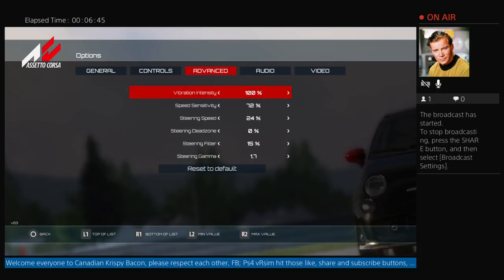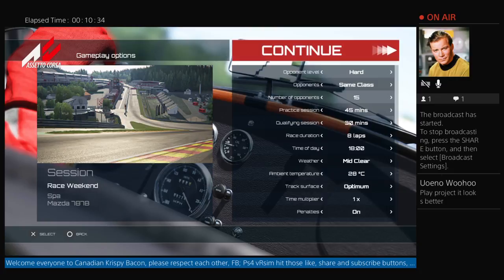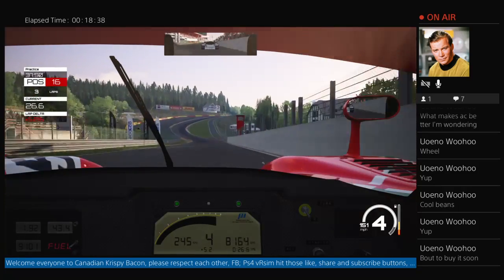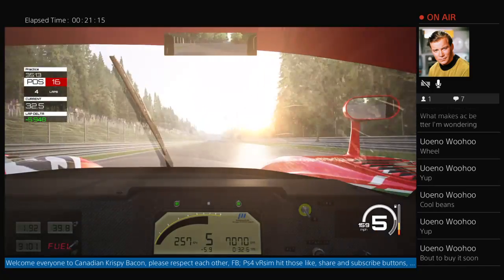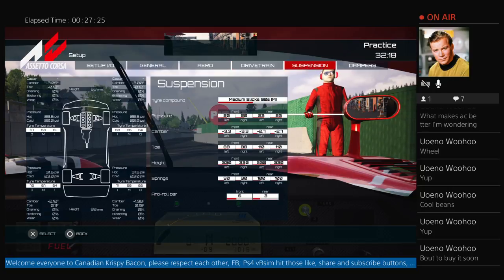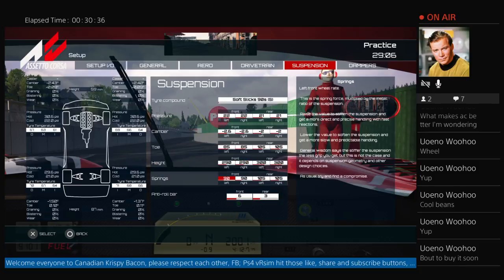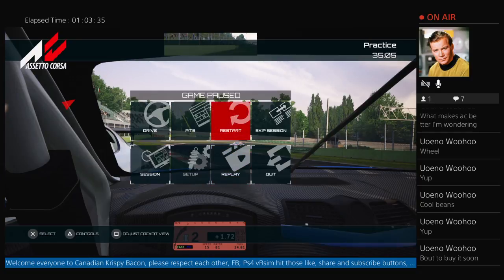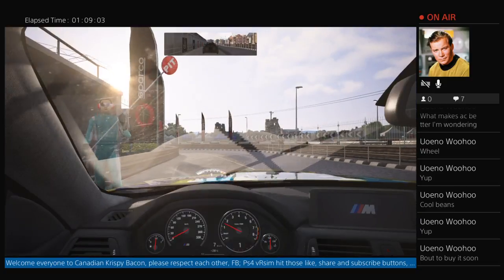Ps4 Assetto Corsa DS4 Controller | New DLC v.1.14 | LIVE Setups | Race Events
Welcome to my LIVE and unedited broadcast. Today we'll be working on car track setups using the DS4 Controller.

You can also visit us on our Facebook Group discussions